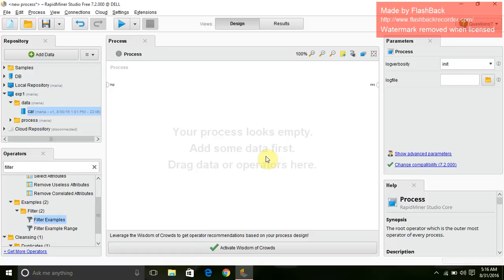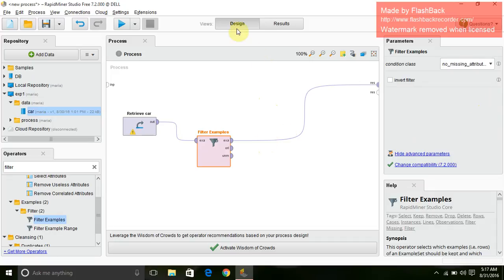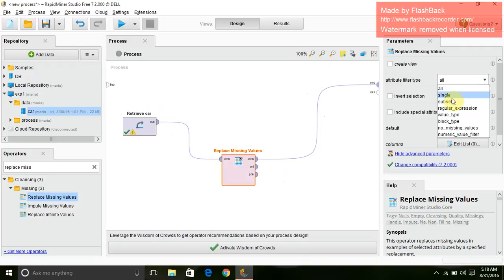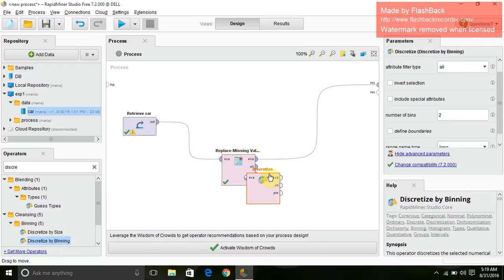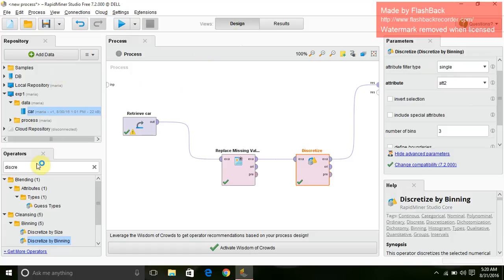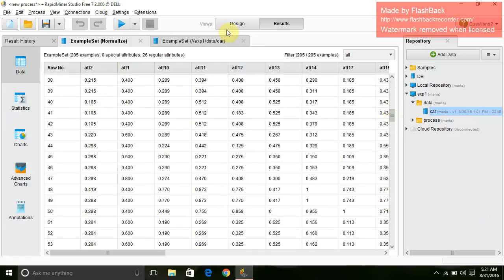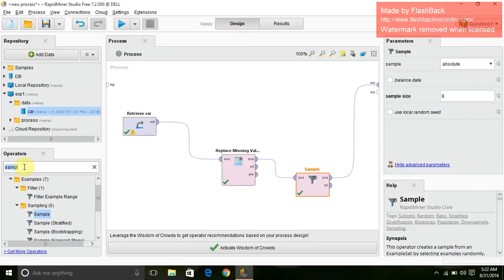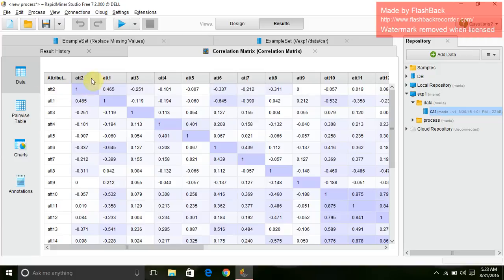data pre processing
The pre- processing steps are explained:
1.handling missing values
2.binning
3.normalize
4.sample
5.correlation matrix